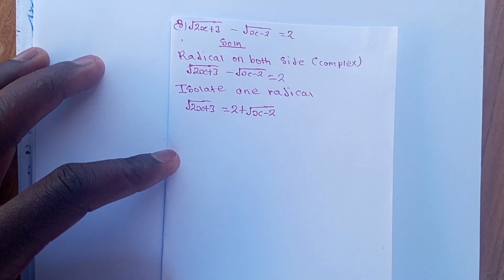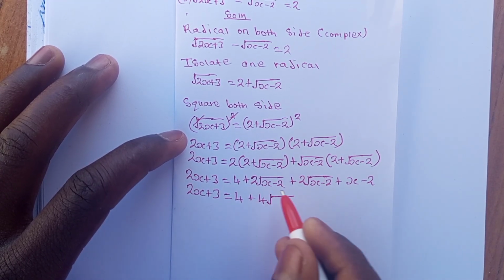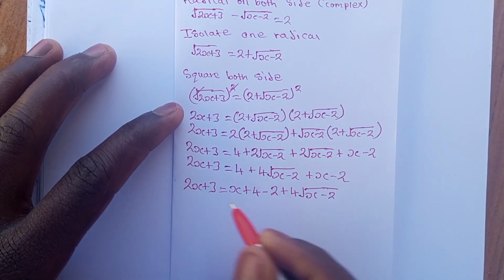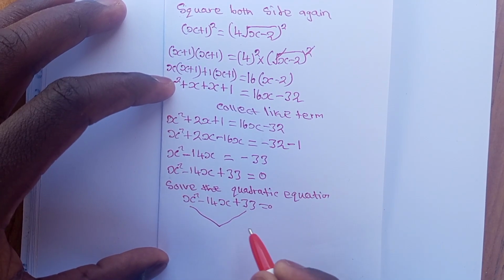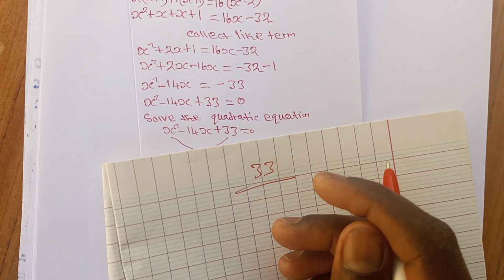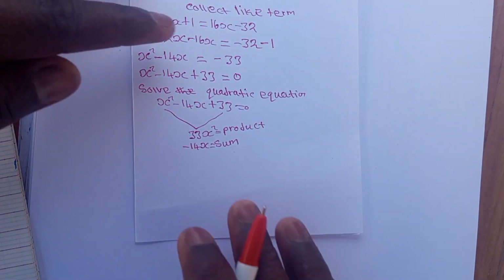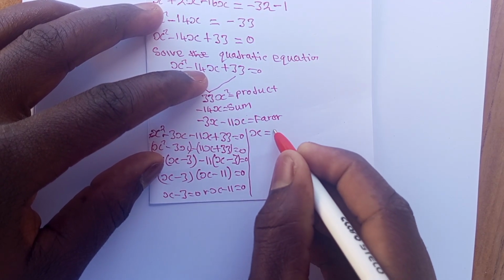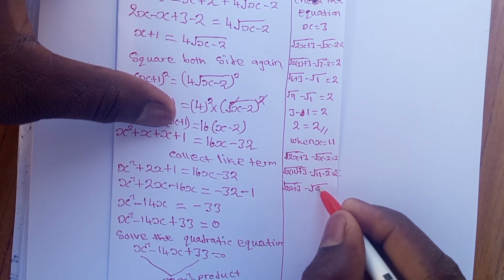Don’t Square Too Fast! Surd Equation Trick Explained”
Can you solve this radical (surd) equation correctly? In this video, we solve a tricky square root equation that leads to a quadratic equation. Learn how to avoid common mistakes like extraneous solutions and understand why some equations give two roots while others give only one.
Perfect for students studying algebra, surds, and quadratic equations.”quadratic